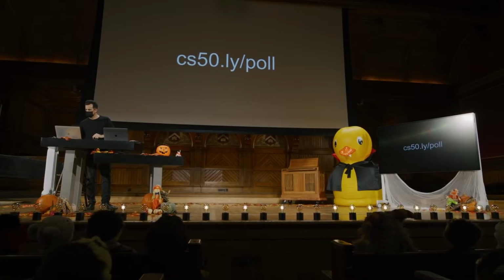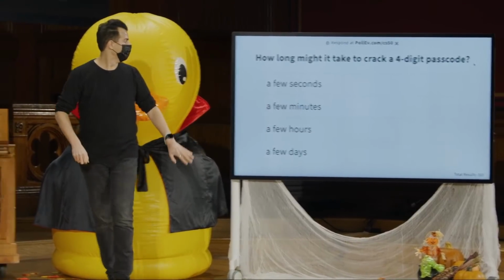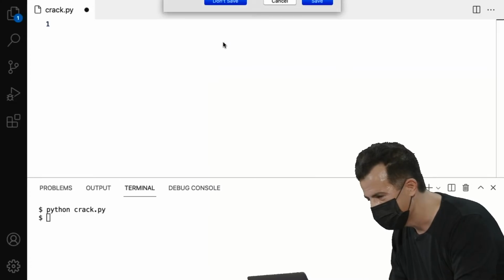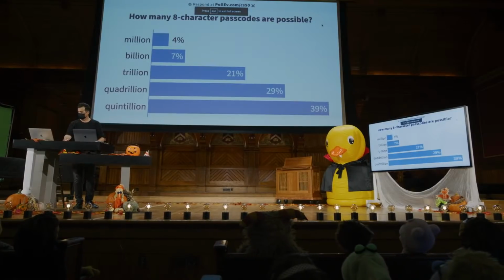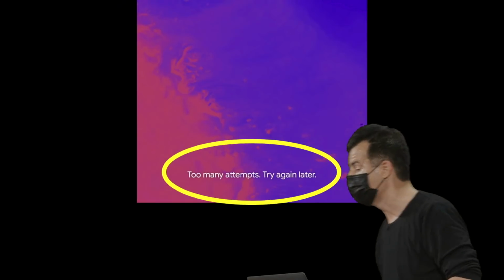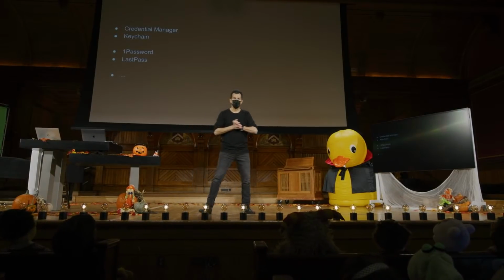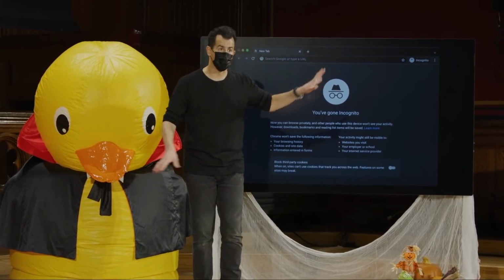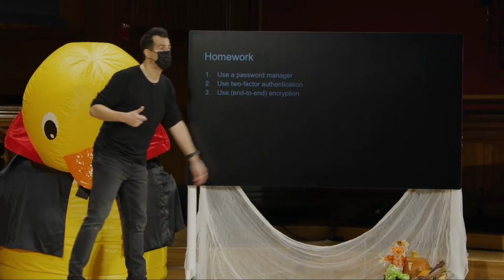CS50 2021 - Cybersecurity (pre-release)